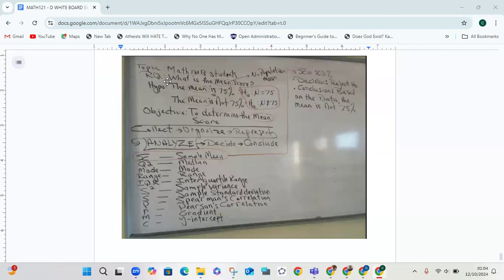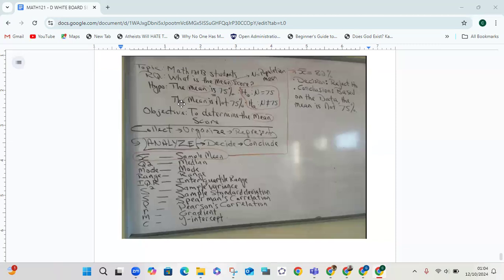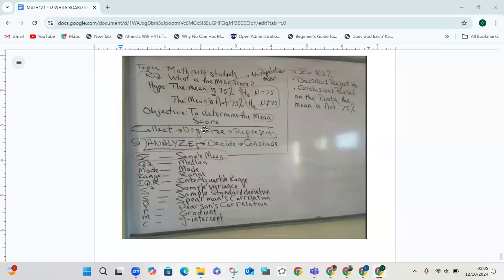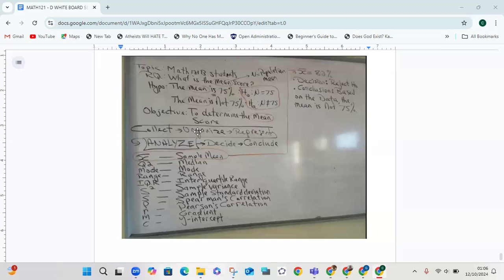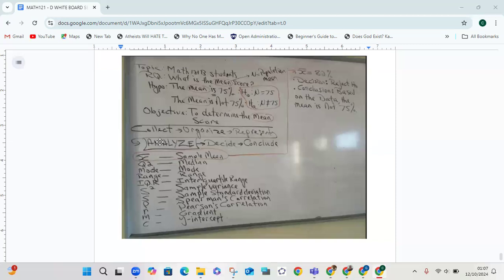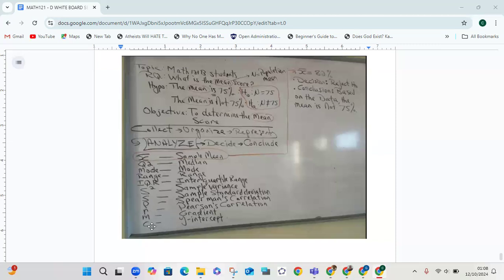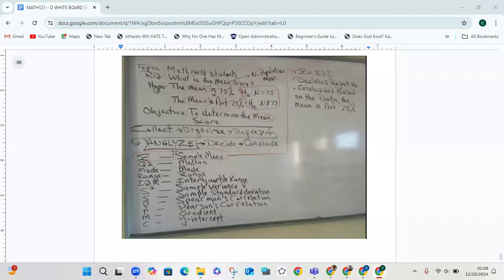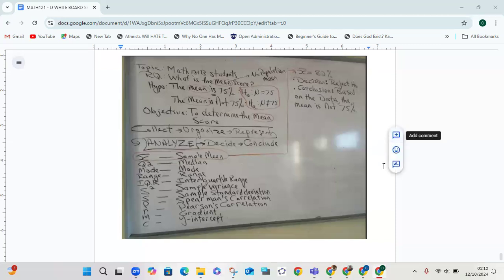Statistics in a Nutshell